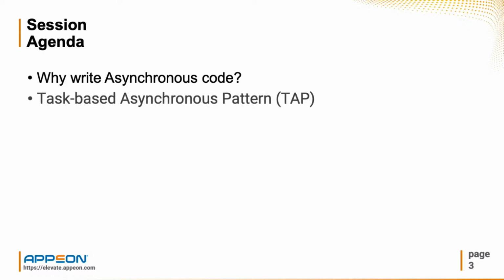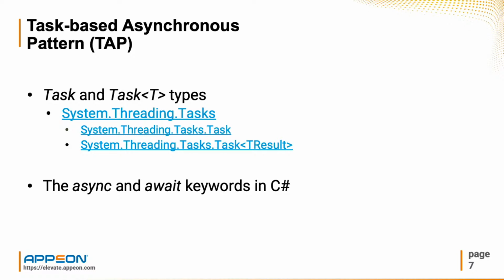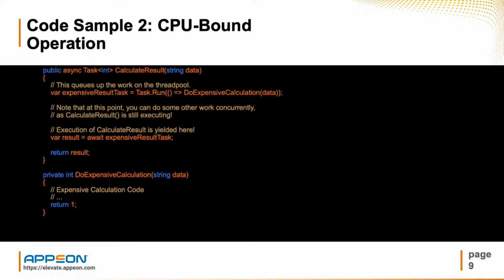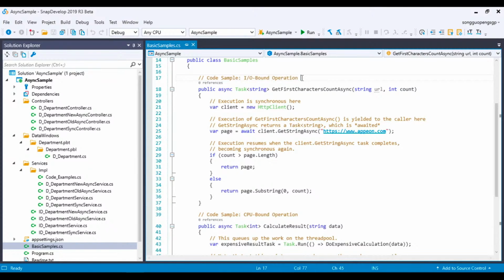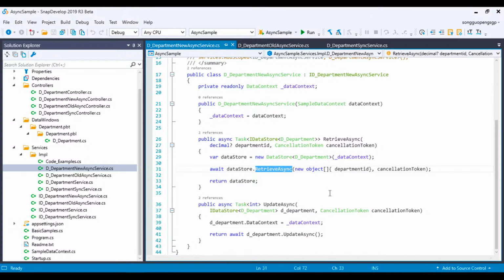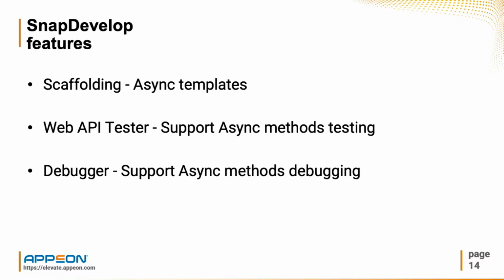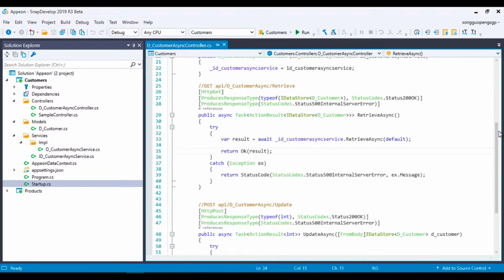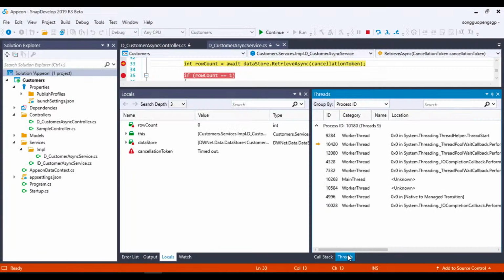FINALLY! Here’s How to do Asynchronous Programming with the .NET DataStore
Learn how to use the new asynchronous programming features with SnapDevelop, .NET DataStore, and SnapObjects. Topics covered include: new scaffolding templates, how to use the new APIs of the .NET DataStore and SQLModelMapper, how to perform debugging of asynchronous methods, etc.